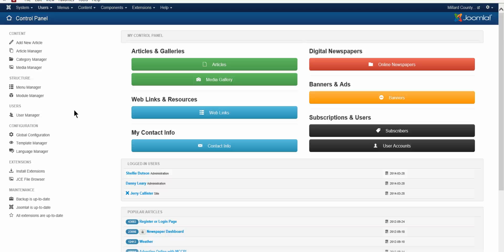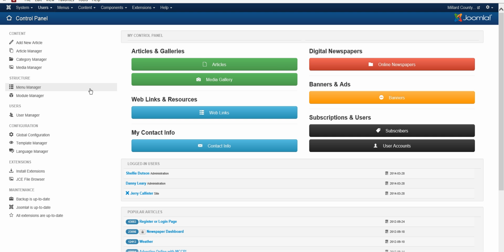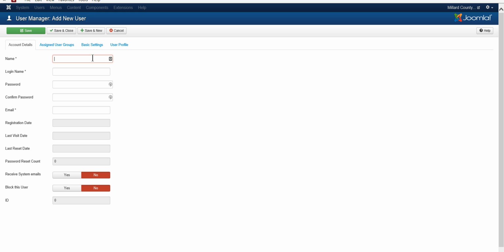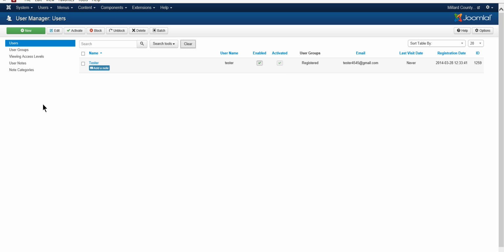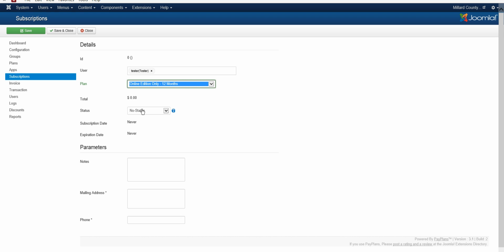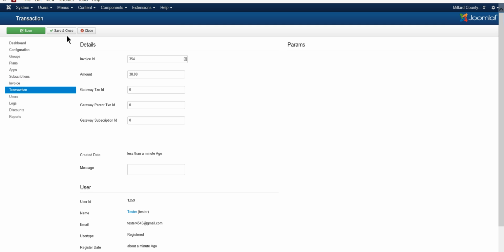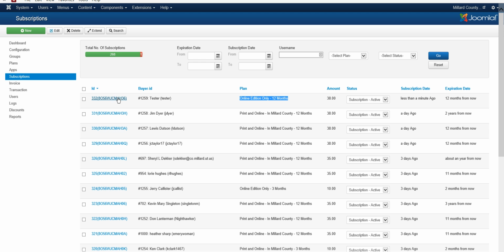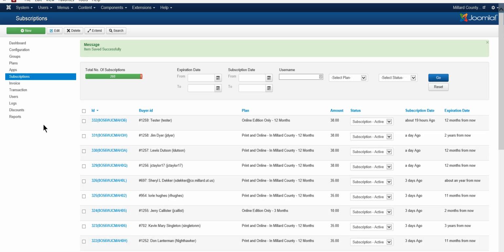Joomla 3 - Adding a Registered User and A Subscription using Payplans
This is a quick rundown on how to add a registered user and manually add a subscription using payplans.